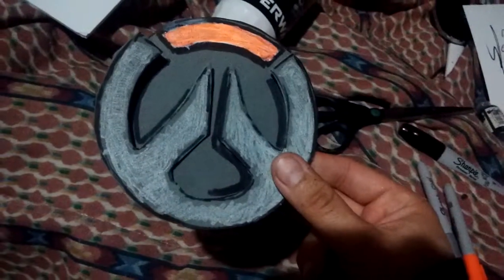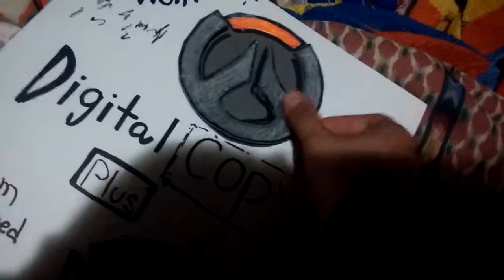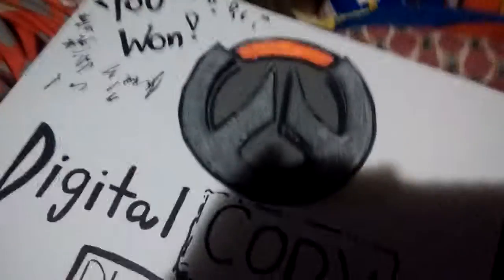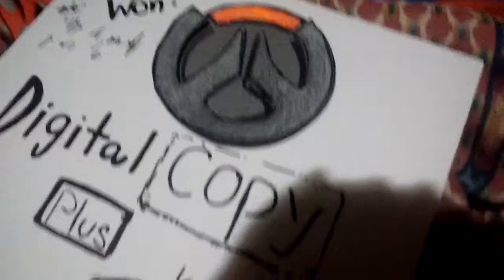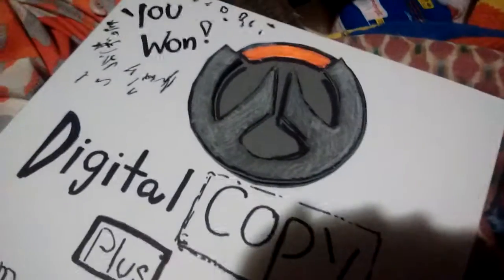Overwatch logo patch ( how to make)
If you are in creative mood and want make foam patch by using pin or non permanent to place anywhere on something.

Mounted on, frame or whatever.. here it go.

Using Sharpies for shades or outline, acrylic paint ( white ) or mod podge ( plaid) for coast over foam sheet.

It really trying to capture image.. it bit tough.